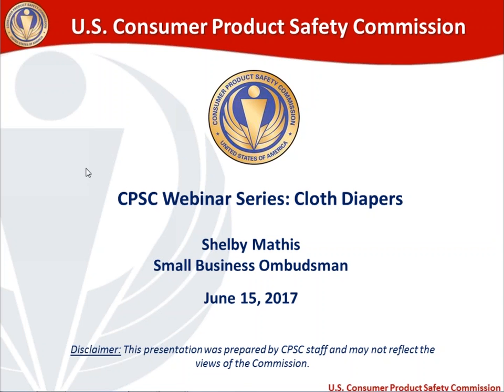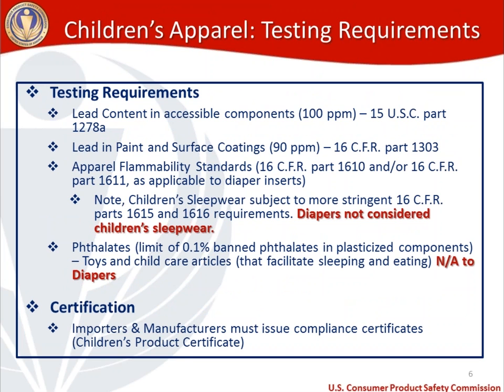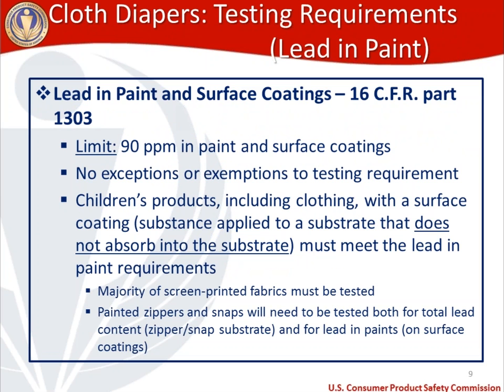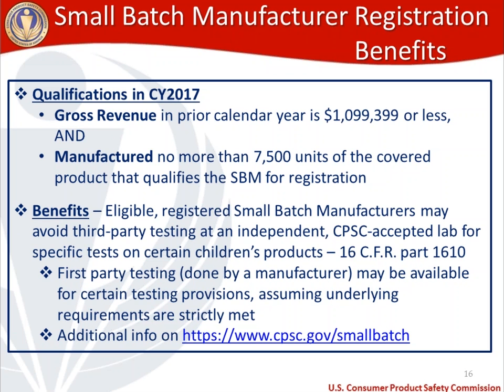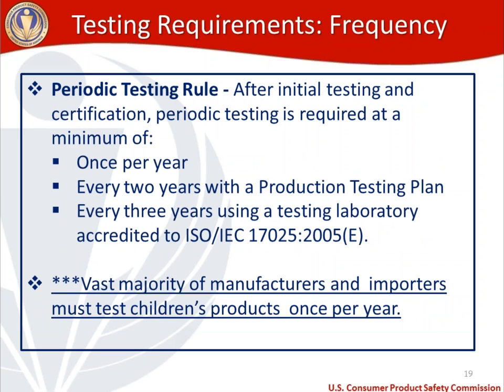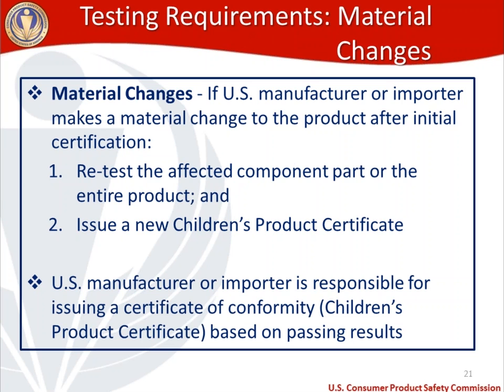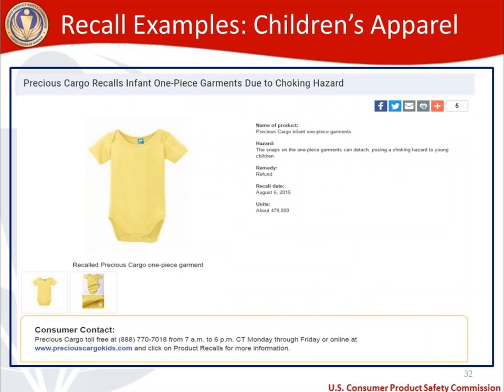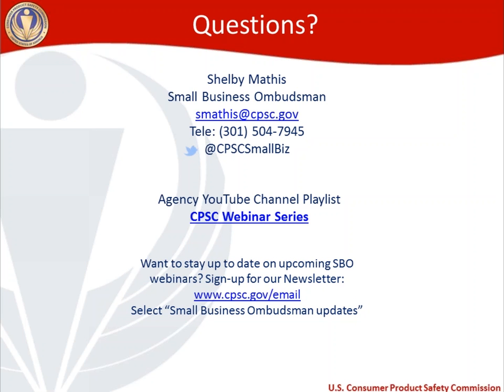CPSC Small Business Office Webinar Series: Cloth Diapers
An interactive discussion on the tracking information, testing, and certification requirements applicable to cloth diapers.